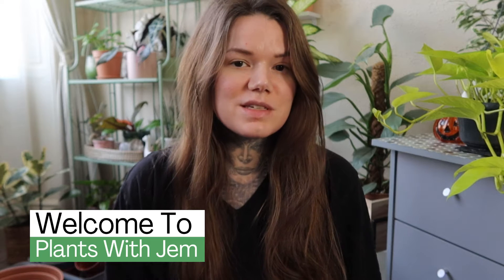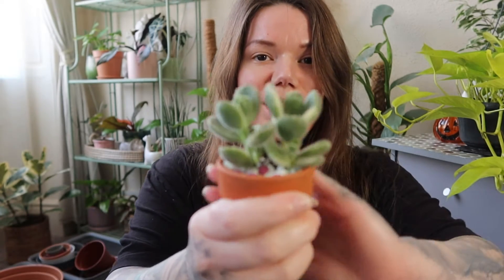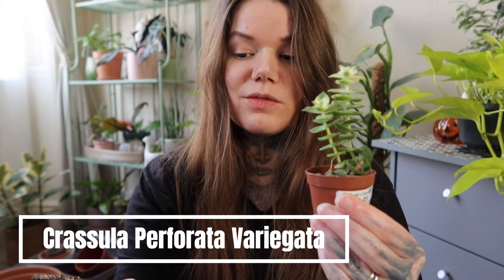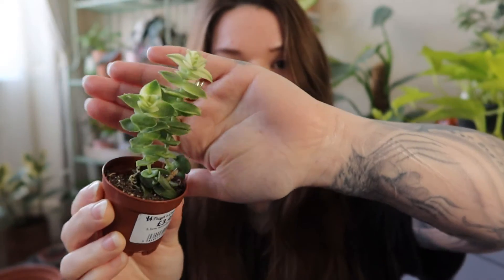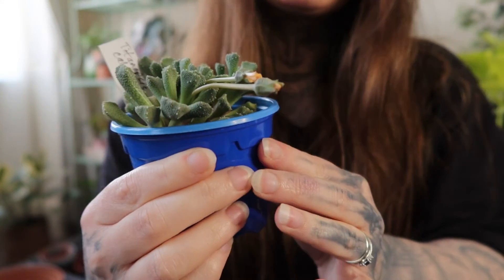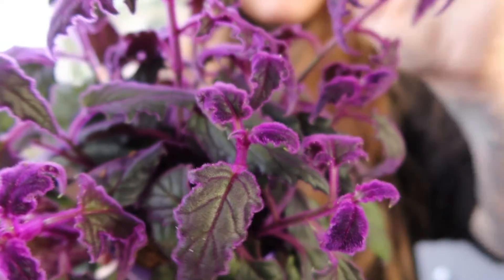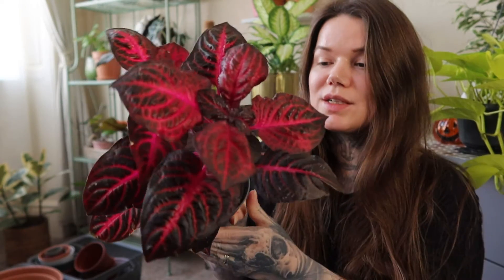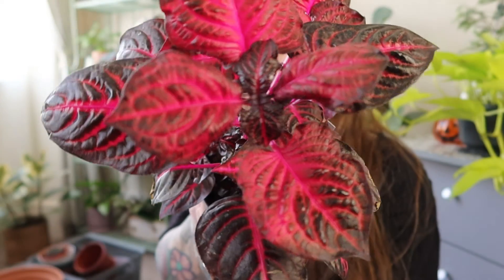HOUSEPLANT SHOPPING HAUL - 8 New Plants! April 2024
Sharing the new indoor plants and succulents that I bought for my houseplant collection April 2024.